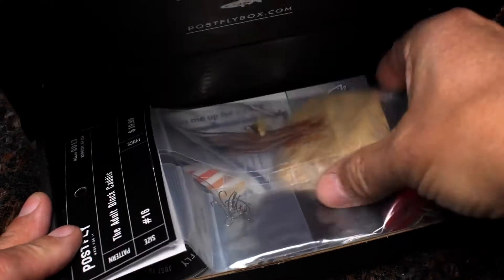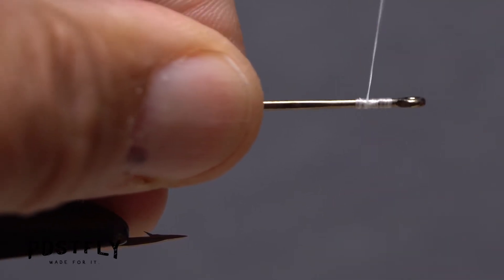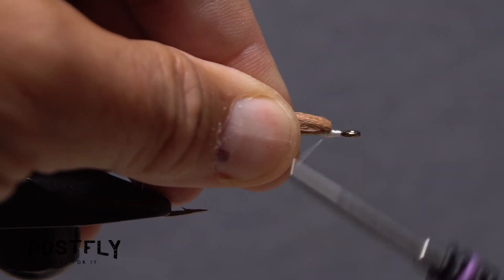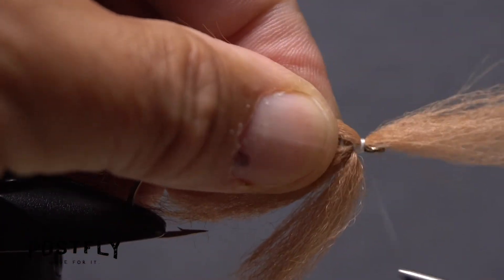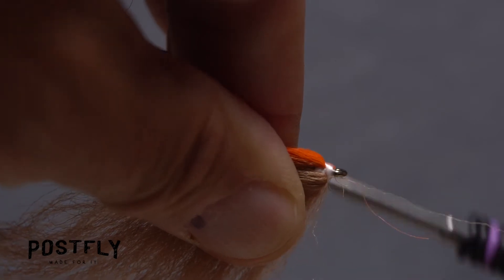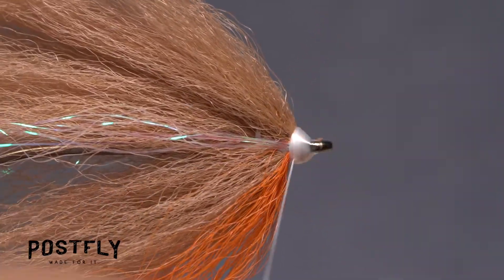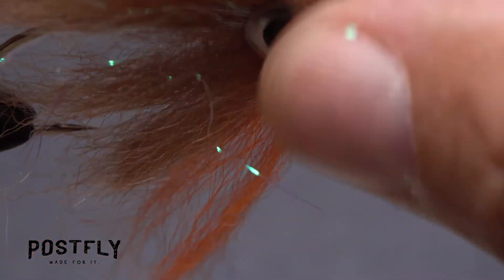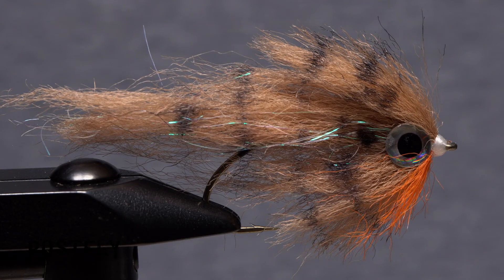Tying Flies: Bluegill. Great bass fishing fly!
Step by step tying instructions for tying our Bluegill warmwater pattern as featured in our monthly fly tying subscription boxes.